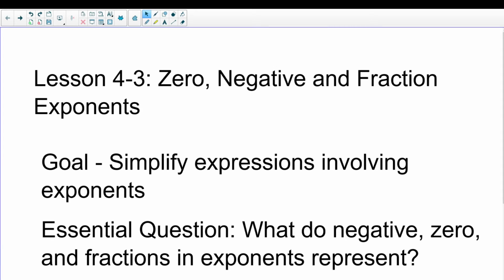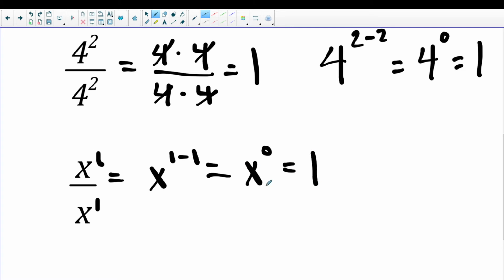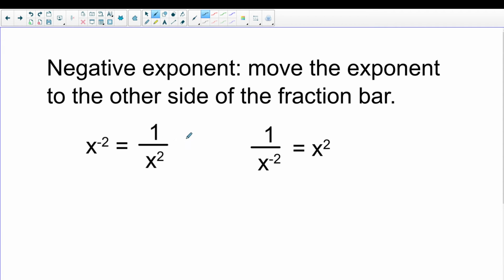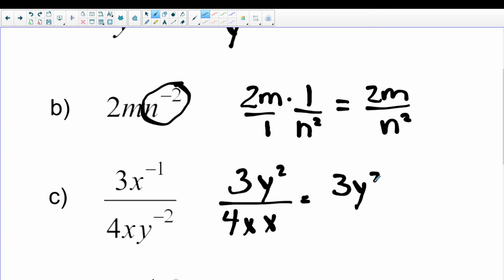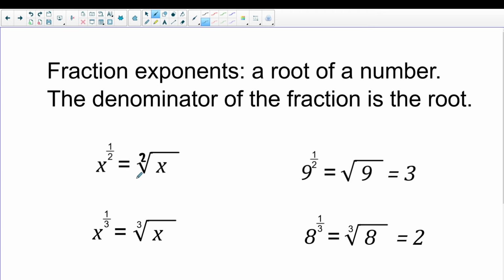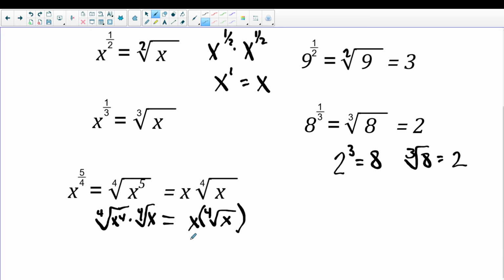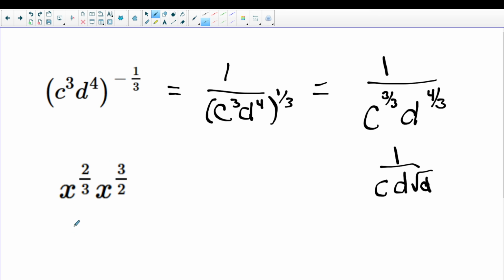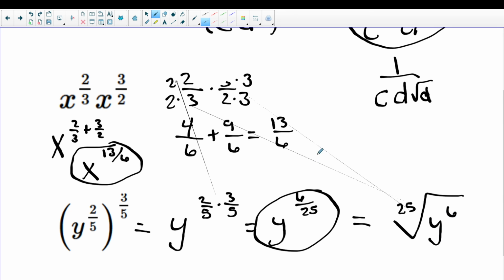4 3 Negative Zero and Fraction Exponents